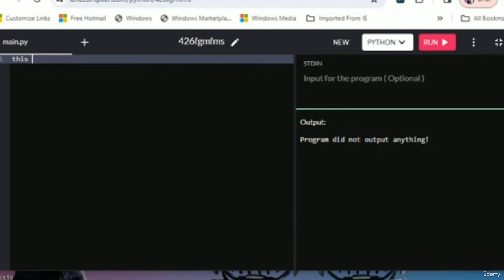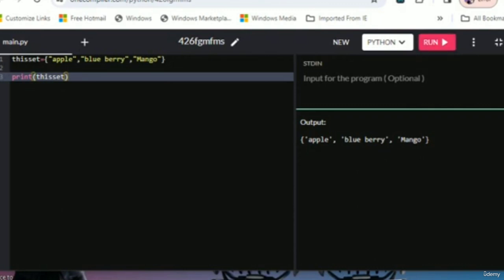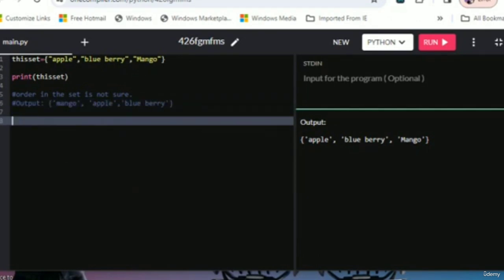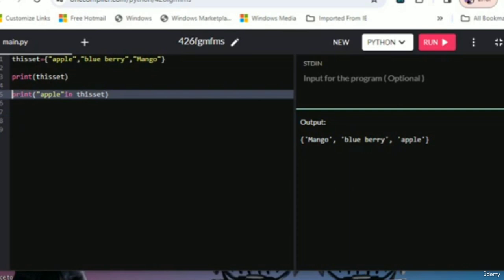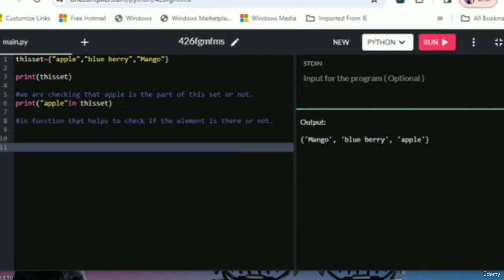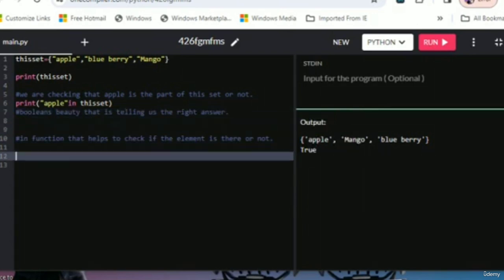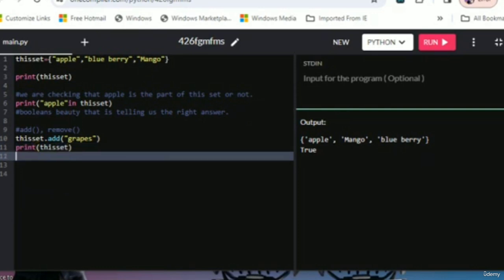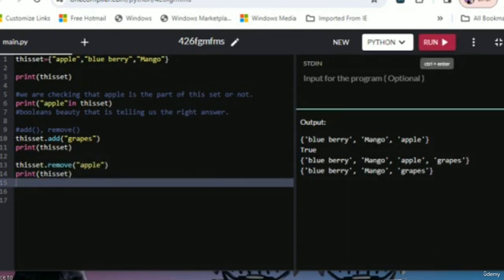144 Python Lab 5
Certainly! **Python Lab 5** typically builds on previous concepts and can focus on more advanced topics such as **object-oriented programming (OOP)**, **exception handling**, or **working with libraries**. It may also cover **algorithms**, **data structures**, or **file handling** in more depth. Below is a description of a typical Python Lab 5:

### **Python Lab 5: Object-Oriented Programming (OOP), Exception Handling, and Advanced Data Structures**

**Objective:**
- Introduce and apply the principles of **object-oriented programming (OOP)** in Python.
- Learn how to handle and raise exceptions to create robust programs.
- Work with more advanced data structures such as **stacks**, **queues**, and **linked lists**.
- Use **external libraries** and explore basic **file handling** techniques.

### **Topics Covered:**

1. **Object-Oriented Programming (OOP)**:
   - **Classes and Objects**: Learn how to define classes and create objects.
   - **Attributes and Methods**: Understanding how objects store data and functionality.
   - **Constructors (`__init__`)**: Creating object initialization methods.
   - **Encapsulation**: Making attributes private and using getter/setter methods.
   - **Inheritance**: Creating new classes from existing ones (subclasses and superclasses).
   - **Polymorphism**: Allowing objects of different types to be treated as instances of the same class through method overriding.
   - **Abstraction**: Hiding complexity by providing simplified interfaces to interact with objects.

### **Lab Exercises:**

1. **Object-Oriented Programming**:
   - Create a class `Book` with attributes like `title`, `author`, and `year`. Include a method `book_info()` that returns a formatted string describing the book.
   - Implement inheritance by creating a class `EBook` that inherits from `Book` and adds an attribute for `file_size` and a method `download()`.

2. **Exception Handling**:
   - Write a function `divide(a, b)` that returns the result of dividing `a` by `b`. Use exception handling to catch `ZeroDivisionError` and `ValueError`, and print appropriate error messages.
   - Raise a custom exception `InvalidAgeError` when an age value entered is negative or unrealistically high (e.g., greater than 150).

3. **Data Structures**:
   - Implement a **Queue** class with methods to `enqueue`, `dequeue`, and check if the queue is empty.
   - Implement a **LinkedList** class with basic methods like `add_first()`, `add_last()`, and `remove()`.

4. **File Handling**:
   - Write a Python program that reads a text file, counts the number of words in it, and writes the result to another file.

5. **Advanced Problem Solving**:
   - Implement a simple **calculator** using a stack that evaluates mathematical expressions like `3 + 5 * (2 - 8)` using a stack-based algorithm (Reverse Polish notation or infix to postfix).

### **Expected Outcomes**:
- **Object-Oriented Programming**: Students should be able to define classes, create objects, and use concepts like inheritance and polymorphism to organize their code effectively.
- **Exception Handling**: Students will learn how to handle errors gracefully in their programs and ensure that the program doesn’t crash unexpectedly.
- **Data Structures**: Students will understand how to implement and use advanced data structures like stacks, queues, and linked lists.
- **File I/O**: Students will gain experience with file operations, including reading from and writing to text and CSV files.

### **Assessment Criteria**:
- Proper usage of OOP principles like class definition, inheritance, and method implementation.
- Correct implementation of exception handling and raising custom exceptions.
- Accurate implementation of stacks, queues, and linked lists.
- Clear, functional, and well-commented code that adheres to best practices.

This lab will push students to not only deepen their understanding of Python syntax but also to design better-organized and more scalable programs.